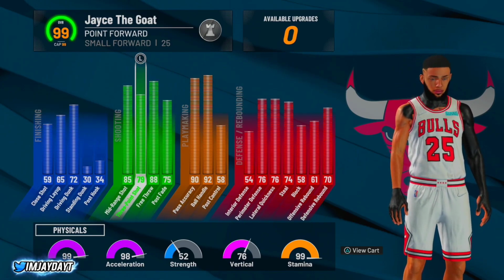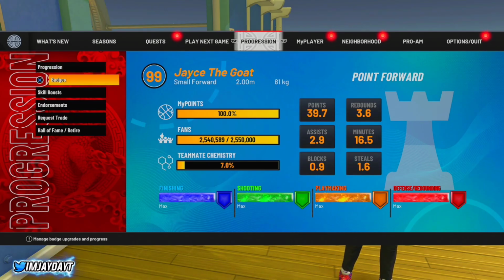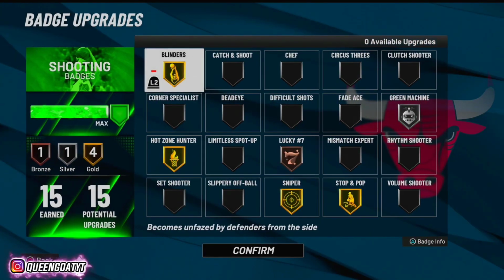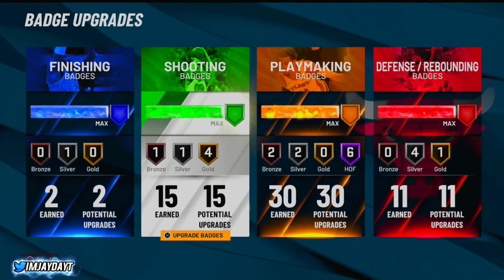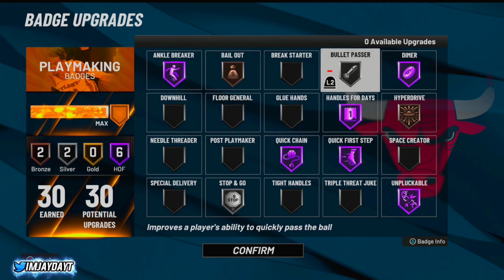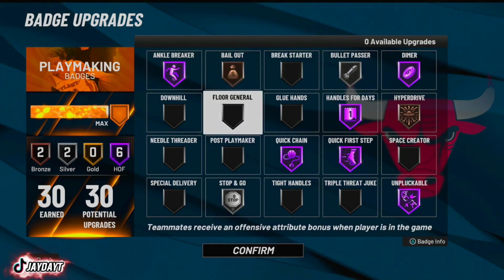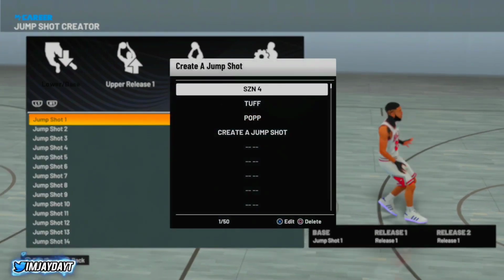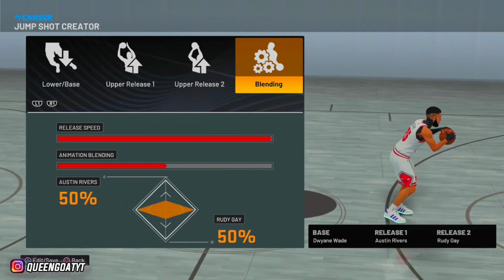*NEW* SEASON 4 JUMPSHOT IN NBA 2K22! HIGHEST GREEN WINDOW JUMPSHOT + FASTEST JUMPSHOT ON NBA 2K22 !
During NBA 2K21 I made videos on:
- BEST JUMPSHOT FOR SHOT CREATORS, STRETCH BIGS, SLASHERS, &amp;amp; PLAYMAKERS.
- 99 OVERALL ONE DAY NBA 2K22